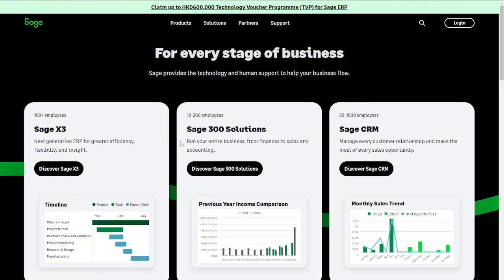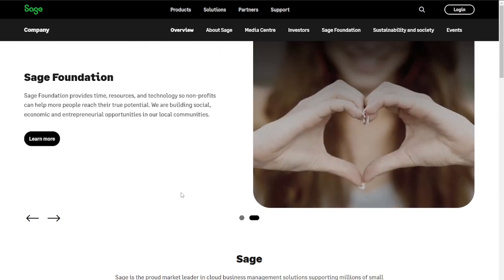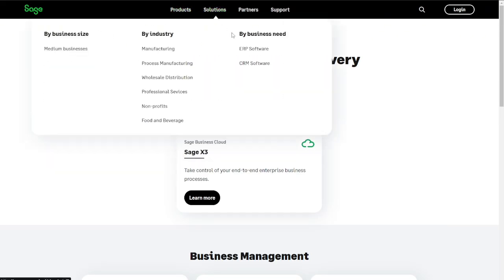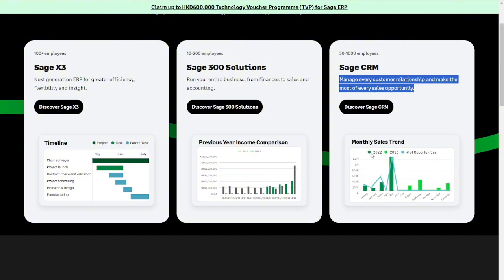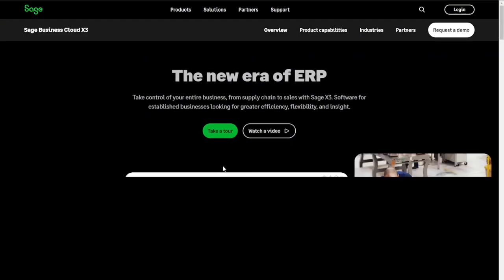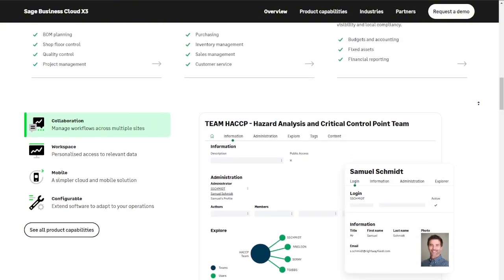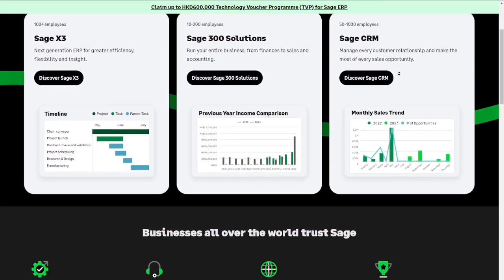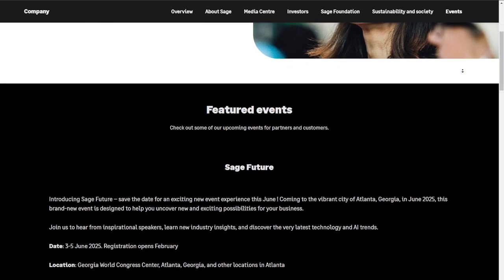How To Use Sage for Business Management Software ✅Tutorial 2026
Want to learn how to use Sage to manage your business efficiently? In this 2026 tutorial, I take you step-by-step through how to get the most out of this powerful business management software.

This tutorial is ideal for both beginners and users who want to improve their workflow with Sage Business Management Software.

Sage BusinessSoftware Tutorial2026 BusinessManagement Accounting 🚨 CLAIM YOUR FREE TRANSFER UP TO $600 NOW! 🚨